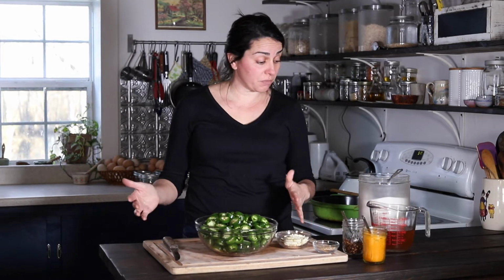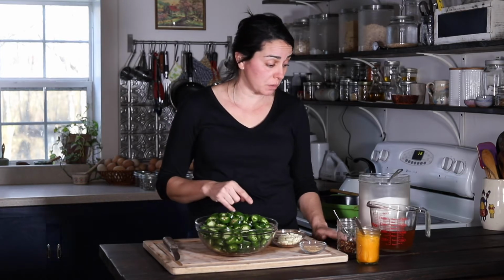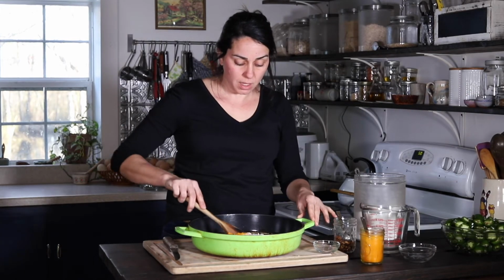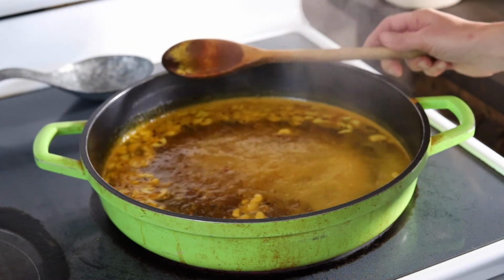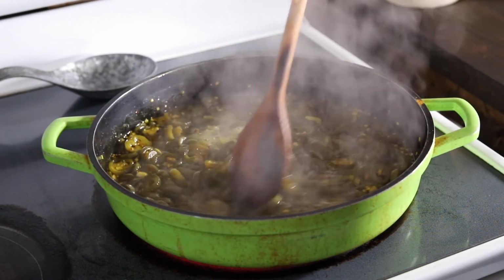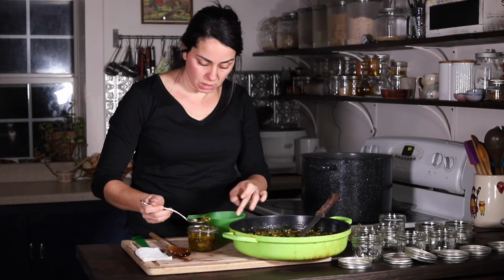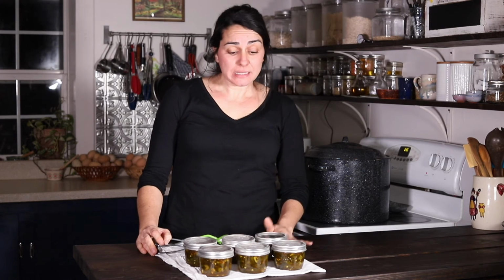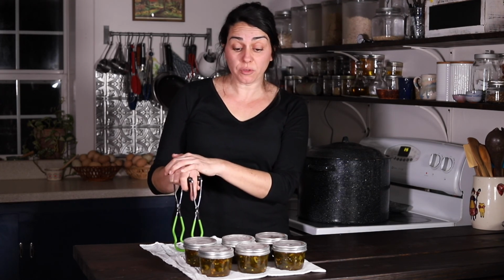Candied Jalapeno Recipe For Canning...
Candied jalapenos are a delicious way to preserve jalapeno peppers. These spicy peppers are candied in sugar and vinegar and create the perfect hot pepper preserve to add to sandwiches, bread, casseroles, and so on.

PRINTABLE RECIPE AND STEP BY STEP TUTORIAL...

Shop my favorite products on Amazon without an additional cost to you. There is NO additional cost to you and Amazon product prices stay the same!
Or, shop Amazon for anything and everything that you need through my